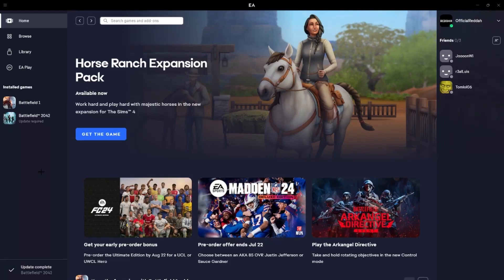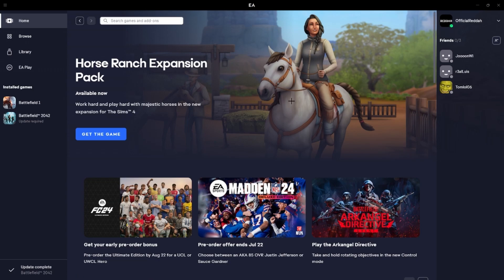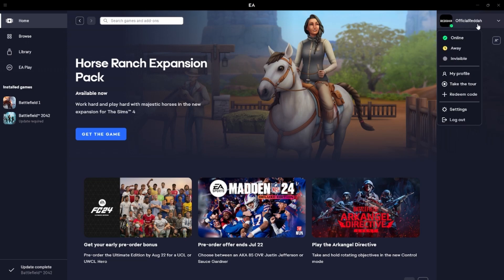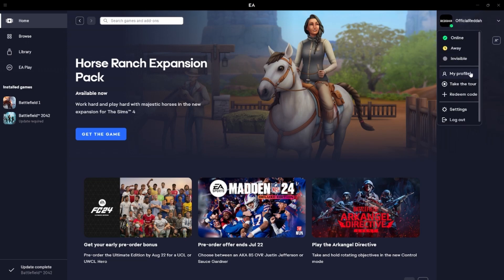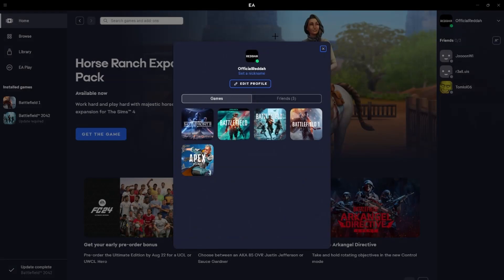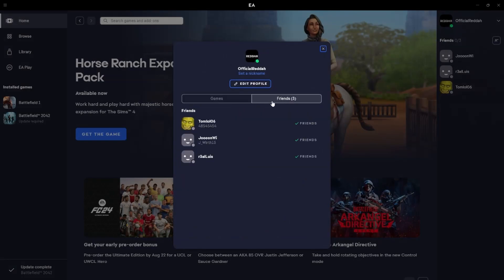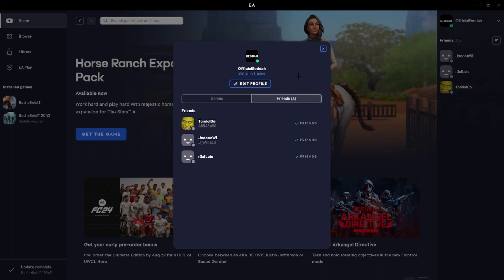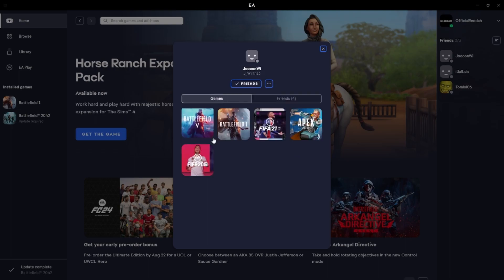How to REMOVE/BLOCK FRIENDS on the EA App | Tutorial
In this video, I will show you how to remove or block friends on the EA App.